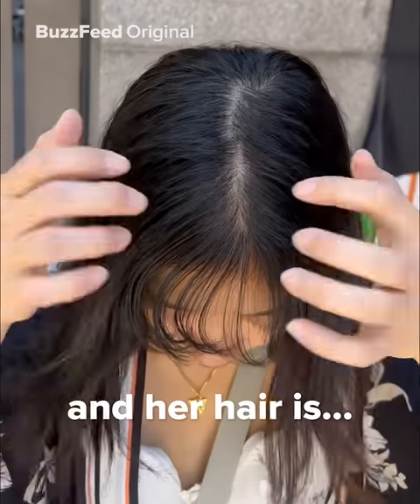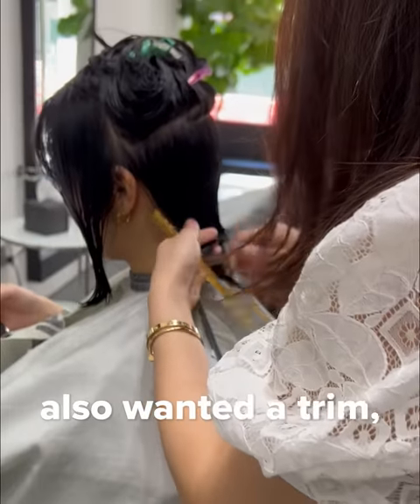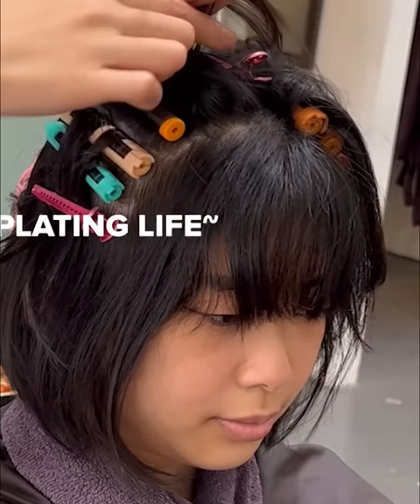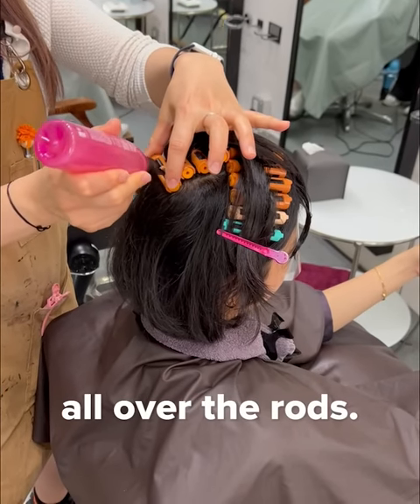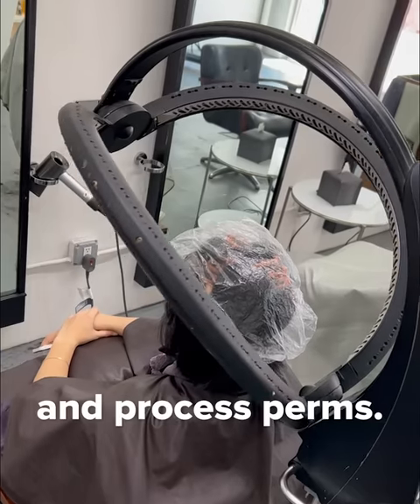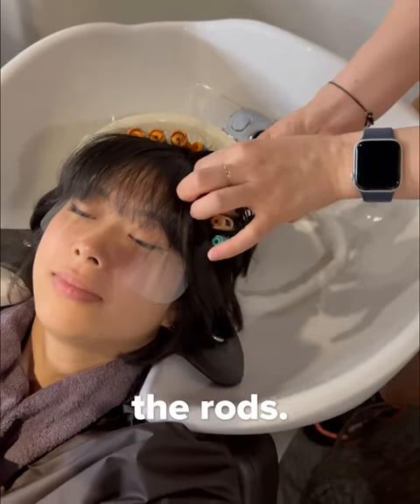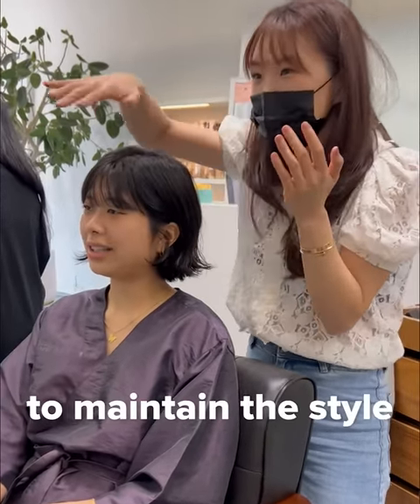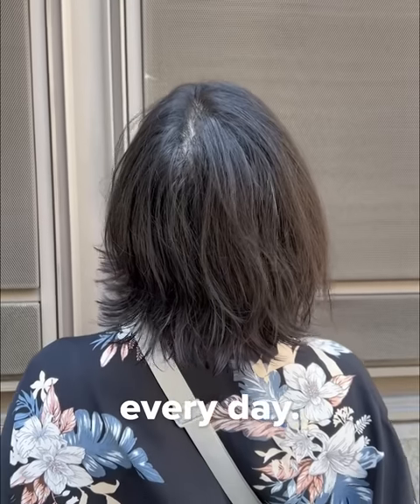Trying the Korean root perm seen on tiktok on super flat hair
No more flat hair! BuzzFeed producer Vicky (@miss_qi_vous) and her sister Vivienne (@weivienne) take you behind the scene of how Korean root perms are done by hairstylist Nicole (@nicole_hairnyc) at Harueh (@haruehnyc) in NYC.

As/Is
As/Is

MUSIC

EXTERNAL CREDITS
Nicole